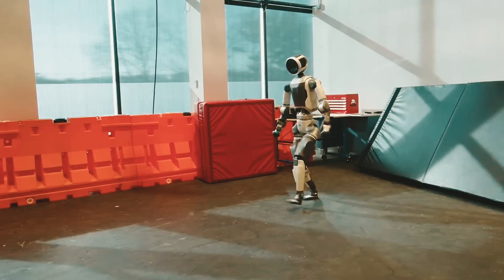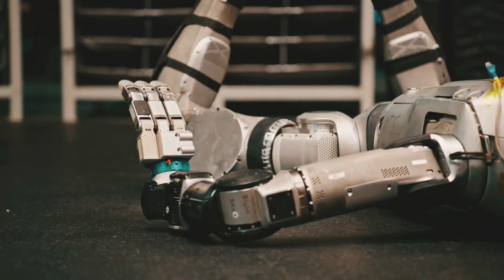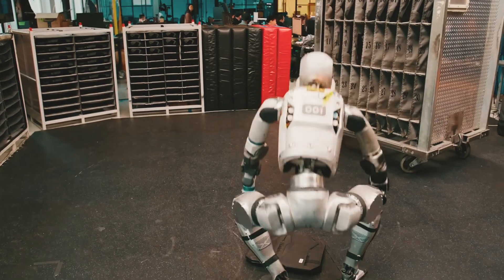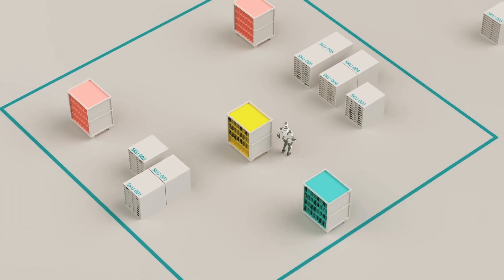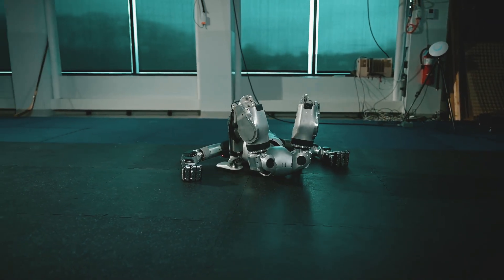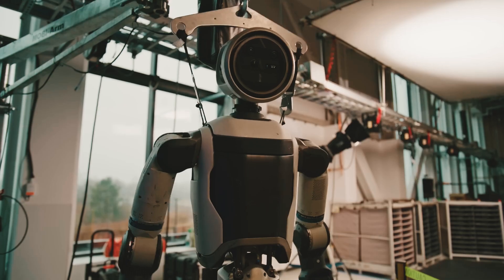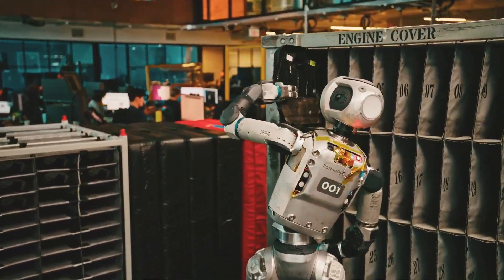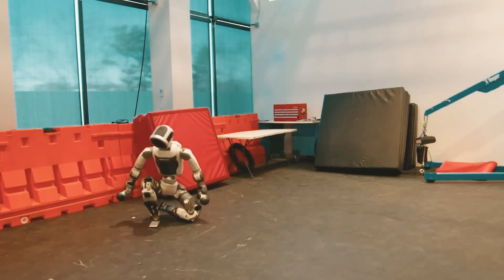Boston Dynamics Atlas Just Got INSANE Upgrades | Walk, Run, Crawl, Pick, Carry, Place & More!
The Atlas robot from Boston Dynamics just got some incredible new upgrades; you will soon see them in use! We'll explore the most recent features and advancements in this video that have elevated Atlas to new heights.

Atlas can now run, cartwheels, breakdancing, and even exact tasks in real-world environments like automotive manufacturers, moving more naturally than ever. Since the hydraulics to strong electric motors change, Atlas is cleaner, stronger, and more efficient. Its sophisticated vision system, precise object handling, and lightning-fast 360-degree motions set it above all else.

Come explore with us how Atlas has developed and what amazing new possibilities mean for robotics' future.

Important points you'll notice:
-More human-like, smoother motions
-Remarkable acrobatic and dancing abilities
-Strong electric actuators superseding outdated hydraulic systems
-Use practically in logistical and industrial chores.
-Modern vision technologies and exact handling

What do you think about Atlas’s new upgrades? Are robots like Atlas the future we've been waiting for?